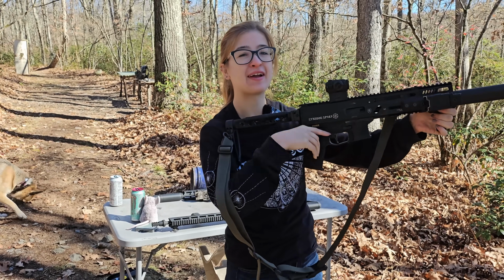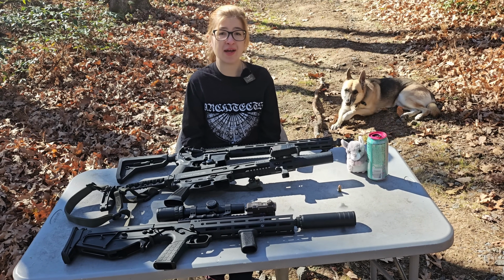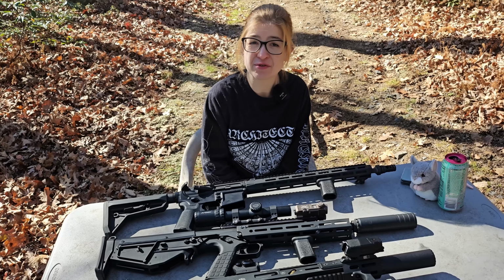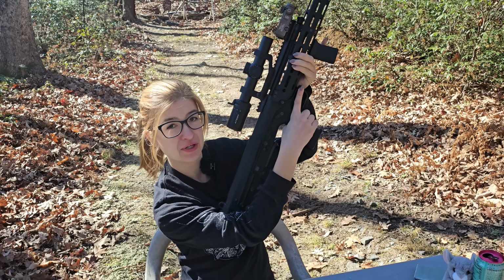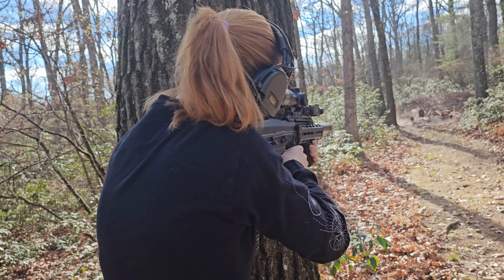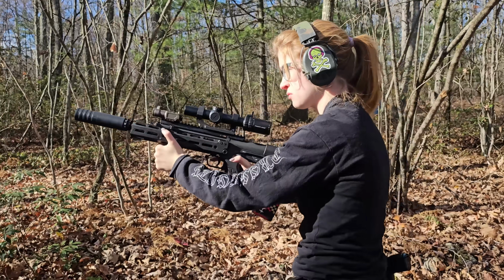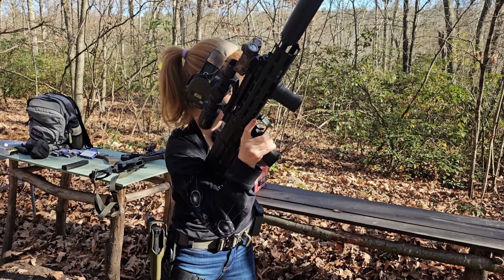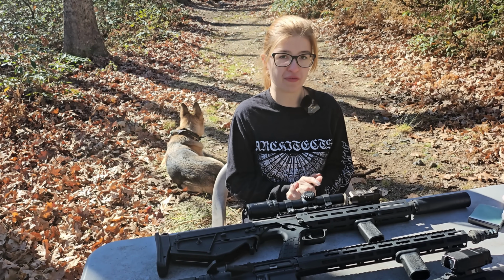The Truth About Bullpups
WHY ARE THEY SO EXPENSIVE!